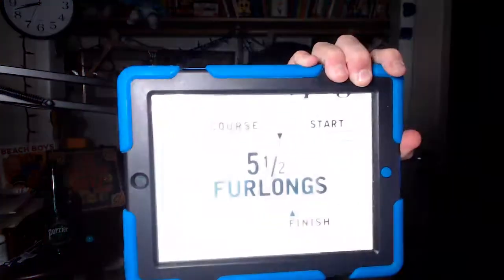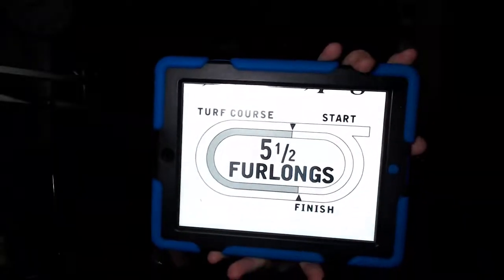Colonial Downs Race 6 Selections Picks Preview 8/22/2022